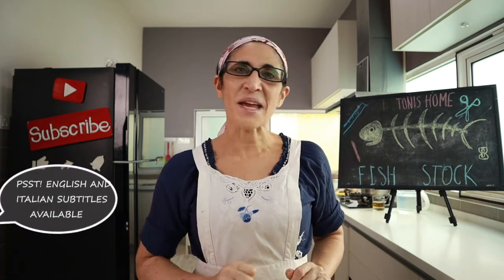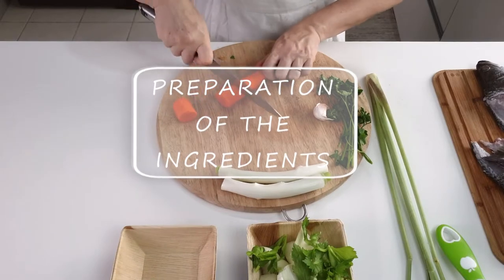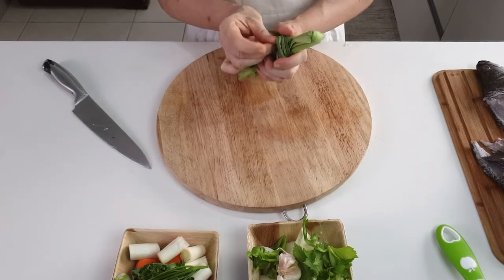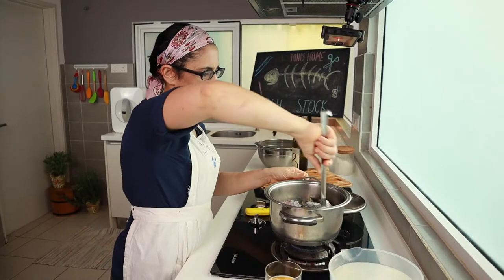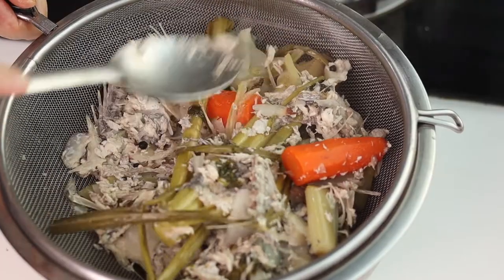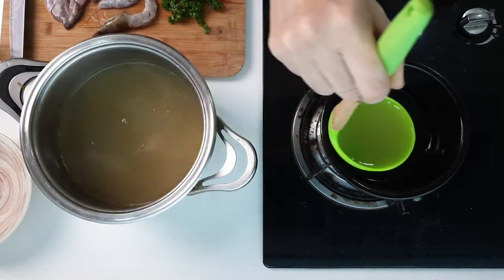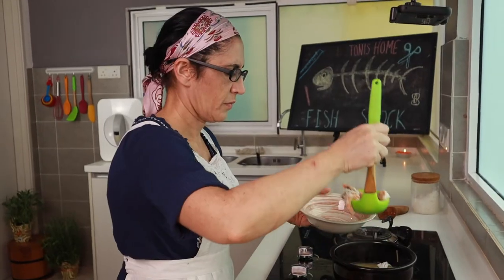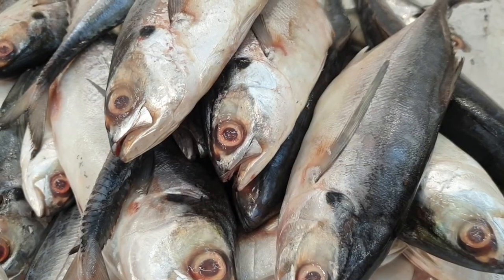How to Make Italian Fish Stock | Italian Cooking Class series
Fish stock is one of the bases of Italian cuisine used for fish dishes, seafood risotto, seafood spaghetti and many more recipes. With this base, the quality of your Italian cooking will leapfrog and make you feel like a real Italian chef. Watch carefully and learn.

INGREDIENTS FOR ... A STOCK OF STOCK:
Fish heads and bones _________ 700 g
Water __________________________ 2 l
Onion __________________________ ½
Leek ___________________________ 1 stalk
Celery __________________________ 1 stalk
Garlic ___________________________ 1 clove
Peppercorns ___________________  to taste
Parsley _________________________  to taste
Your favorite herbs _____________ to taste
Extra virgin olive oil _____________ to taste
White wine _____________________ 1 cup